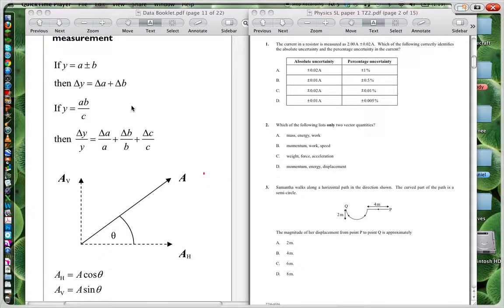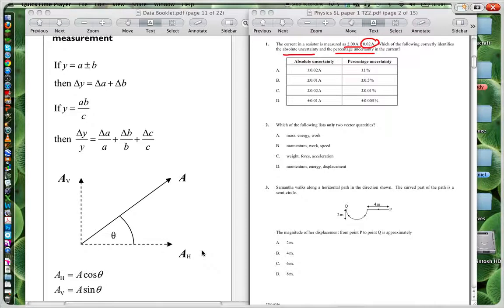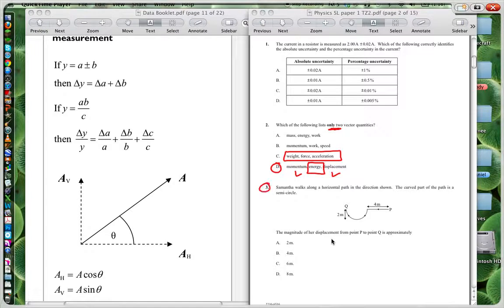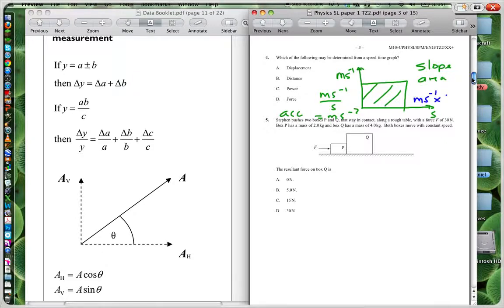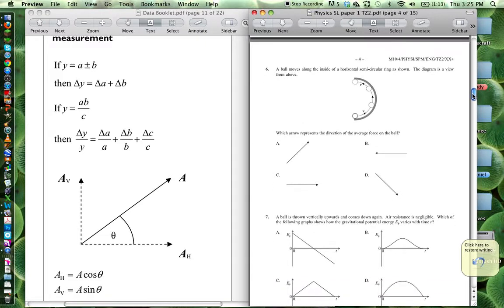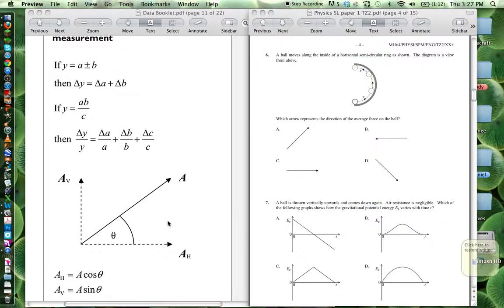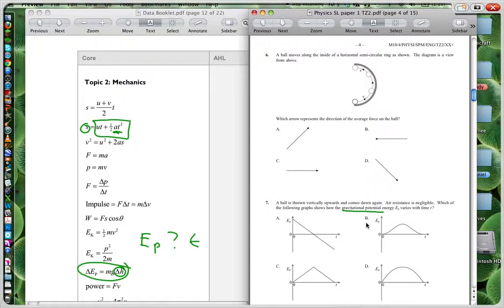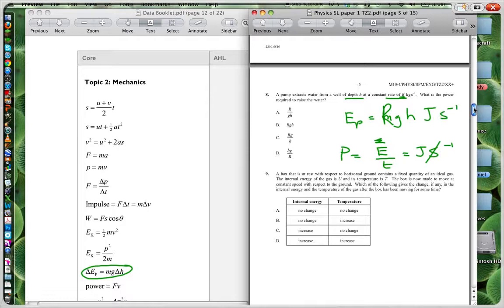Exam_05-10 SL P1 TZ 2 Q 1 - 8